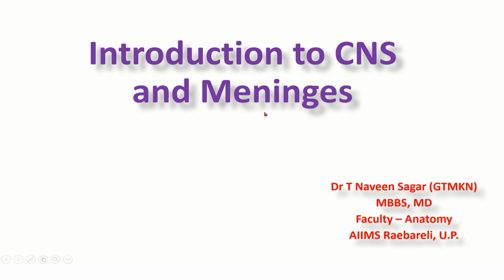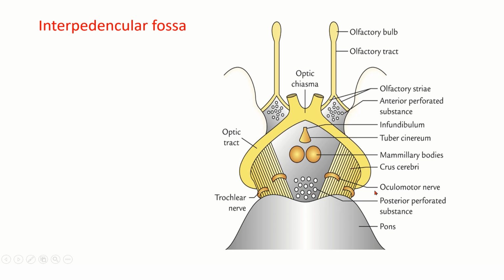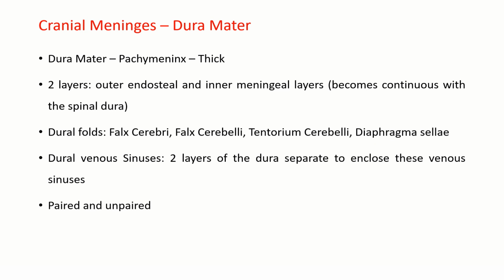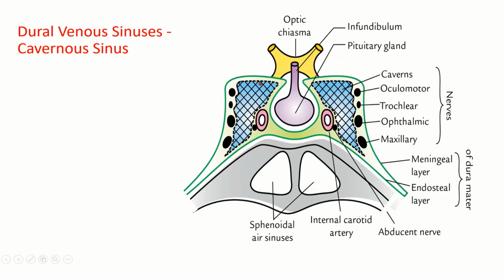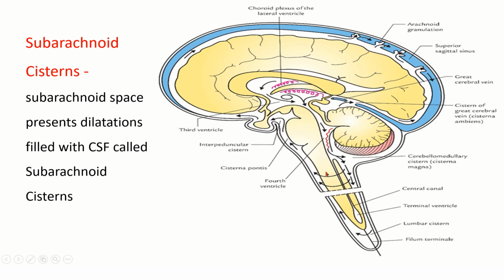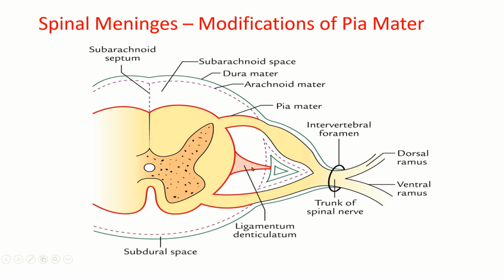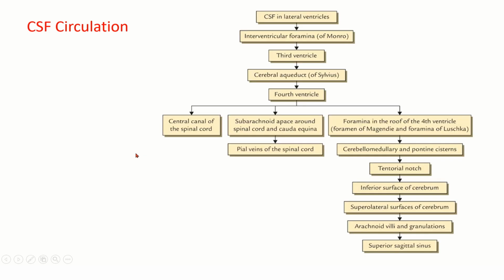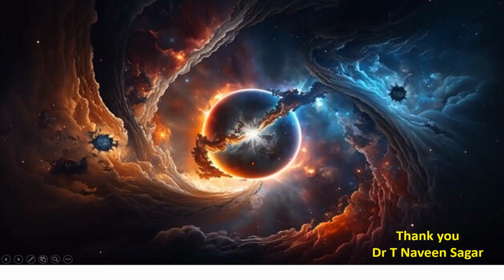Introduction to CNS and Meninges and Cerebro spinal fluid, cisterns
Meninges and Cerebro spinal Fluid Anatomcial review